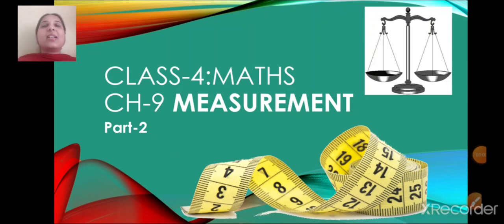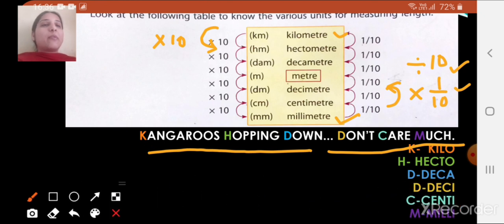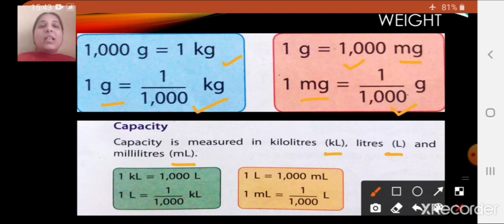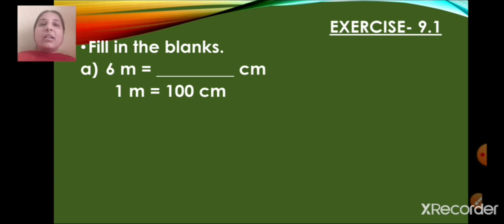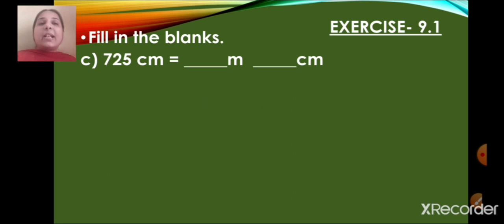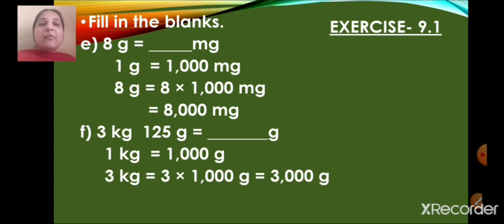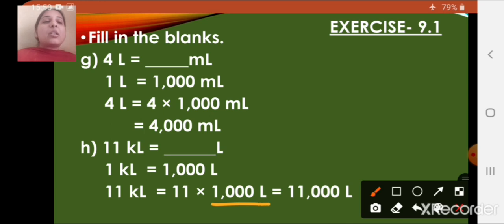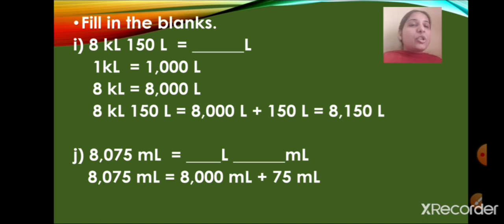Class_4_maths_ch_9_Measurement_part_2_15_feb_2021